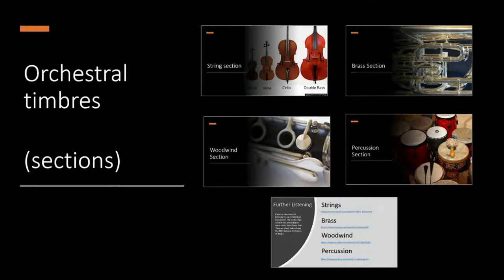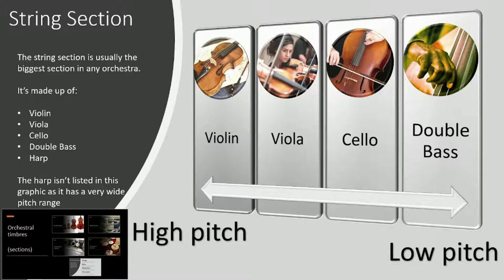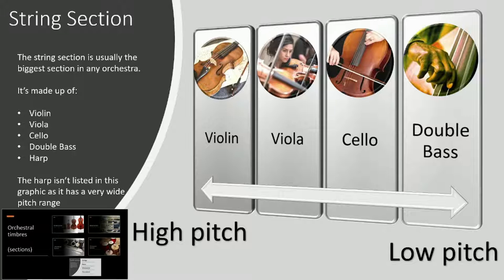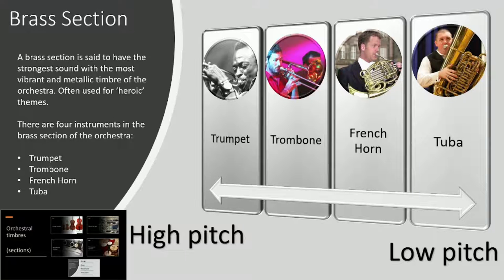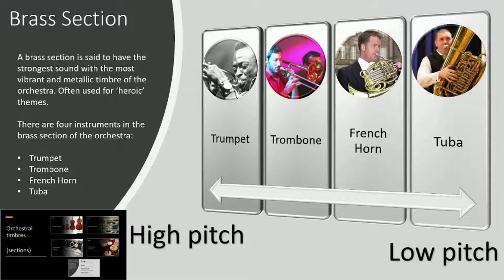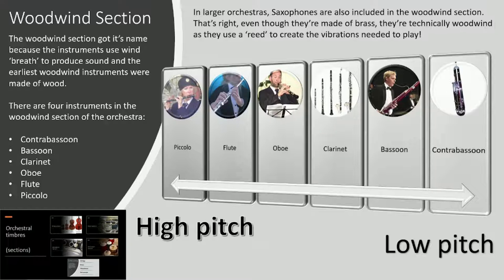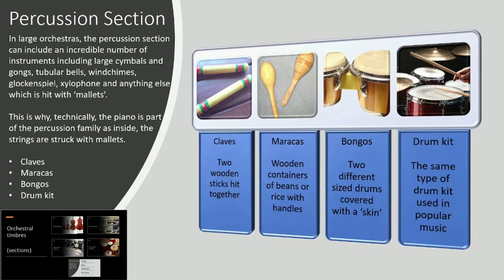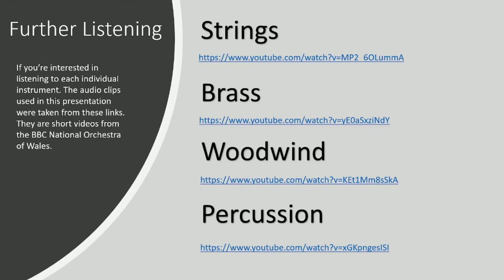Orchestral timbres - Introducing the sections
Here we will listen to each section of the orchestra to gain a better understanding of how to identify the different sections. Strings being the most commonly used in pop music today.

If you struggle to identify the different parts of the orchestra when listening to music, this video is for you.

All audio clips are from the videos from the BBC National Orchestra of Wales. For a visual look at the different instruments and listen to each one more closely, please check them out here:

This video is the next step on the course for Instrumentation, Timbre and Dynamics.

This is part of the extensive introductory course for the Elements of Music topic at musiceducation.courses

Also, as part of this course you are taught all about:

Instrumentation and timbre of:
Drum kit
Electric guitar
Acoustic guitar
Bass guitar
Keyboard
Synthesiser
Vocals
Orchestral sections including:
Strings
Brass
Woodwind
Percussion

With loads of musical examples!